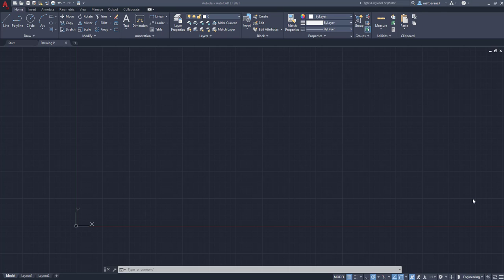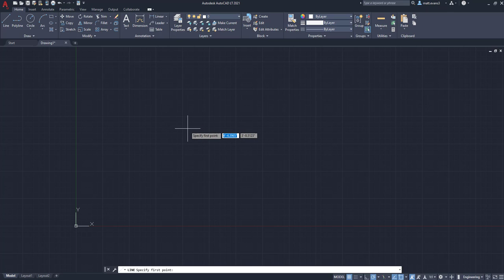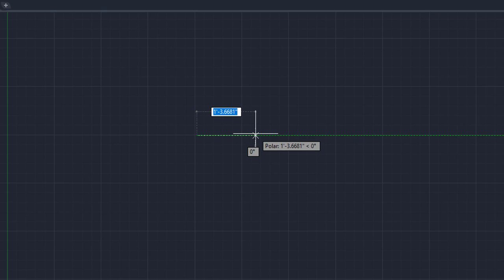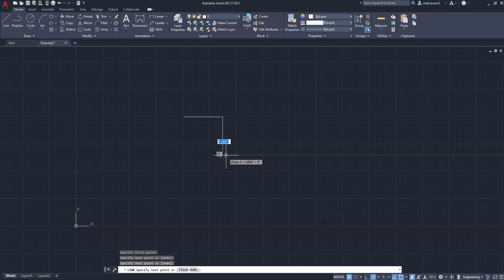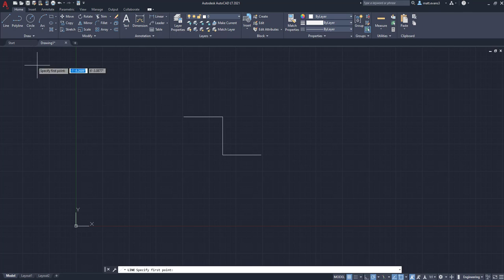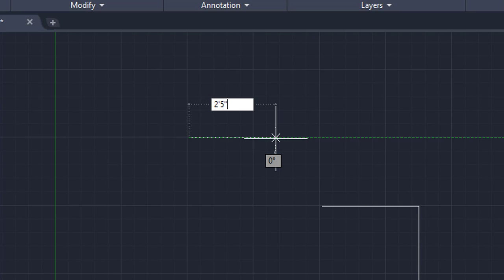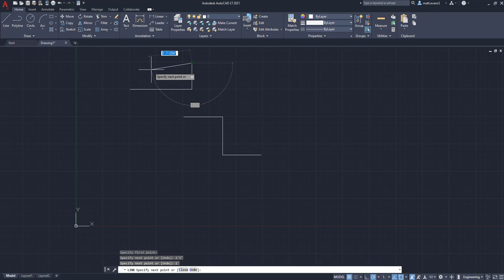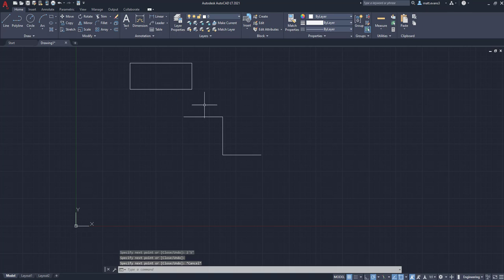How to Draw a Line (Quick & Easy) - AutoCAD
Hi All, In this AutoCAD tutorial we will learn the basics of drawing a line. The line function can be found in the DRAW box under the HOME Tab. In this video we will go over how to draw a line, specify a start point, create a specific line length and more.

Video Topics Discussed:
- Draw a line
- Specify first point
- Connecting segments
- Move Cursor
- Enter line distance